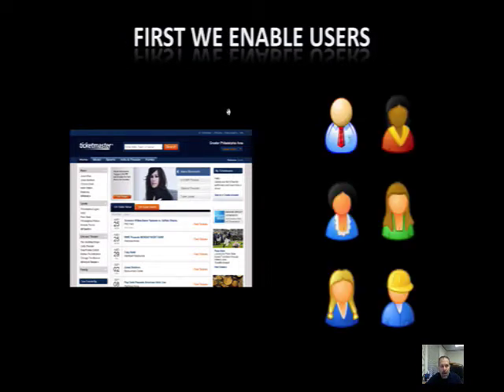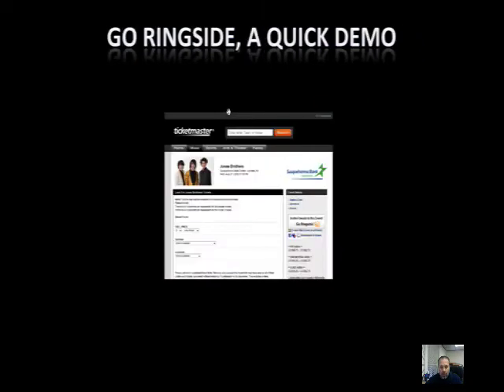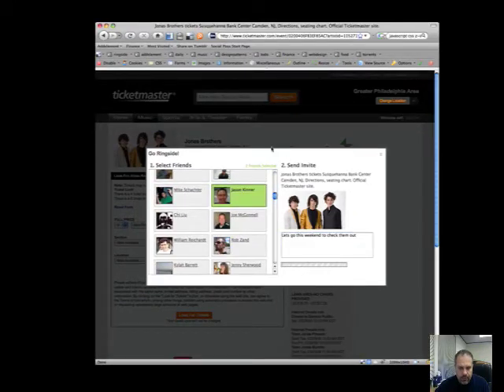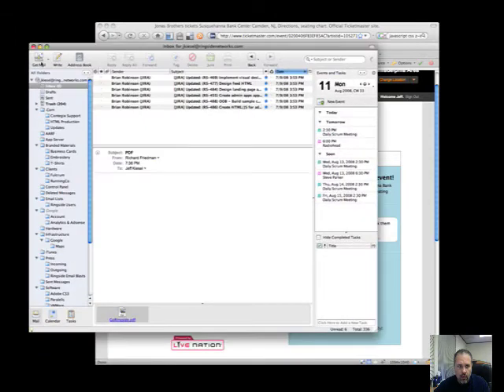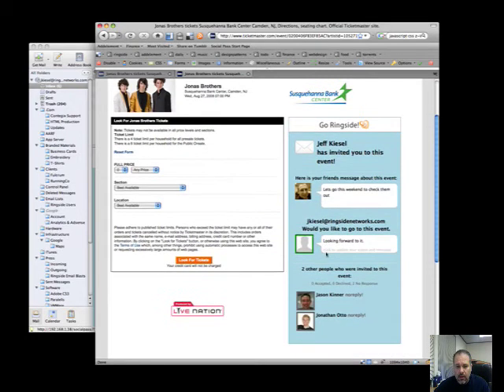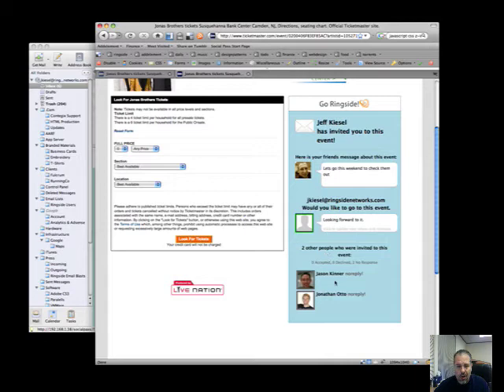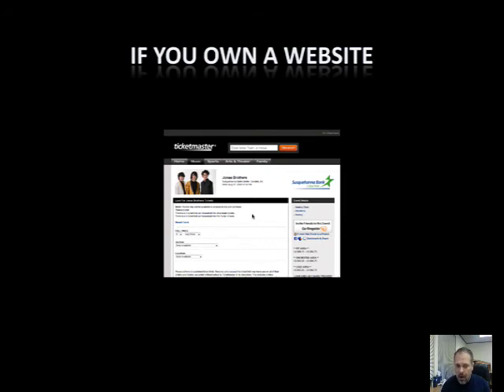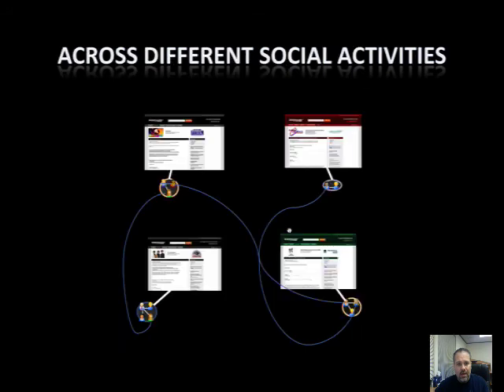Making the web social. Go Ringside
Add social activities to any web page or site via Go Ringside